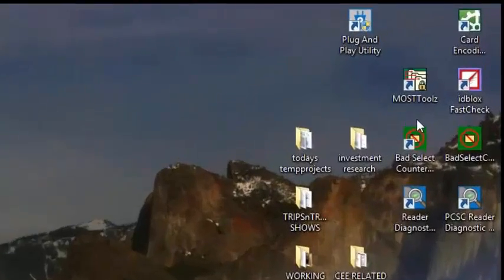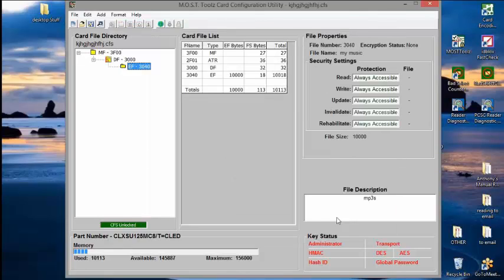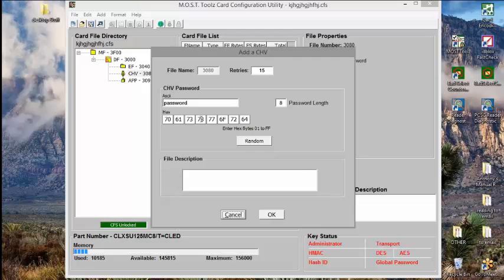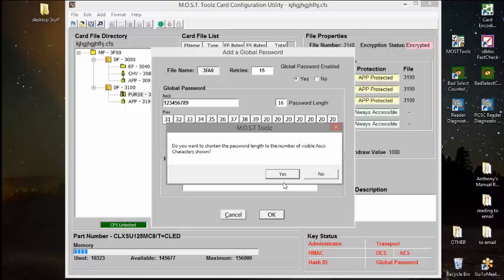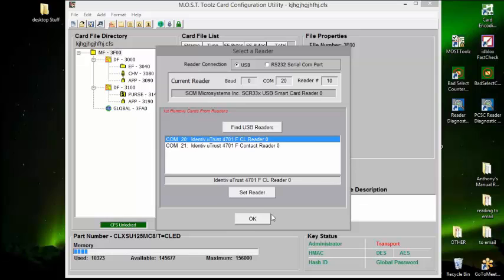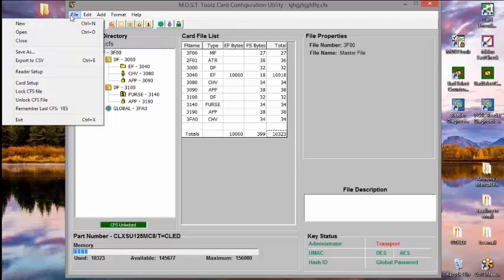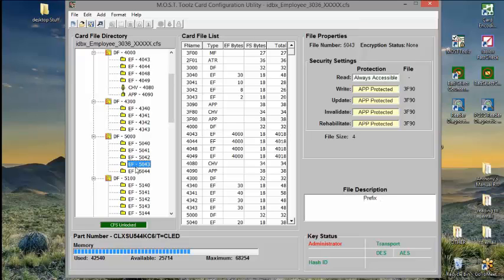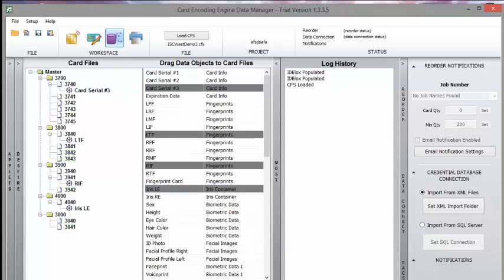CardLogix M.O.S.T. Toolz SDK | Smart Card Development | M.O.S.T. Card Configuration Utility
Inside look into CardLogix' M.O.S.T. Card Configuration Utility (MCCU), included with CardLogix' M.O.S.T. Toolz SDK.

For the development of CardLogix' M.O.S.T. Card - Microprocessor Smart Card applications